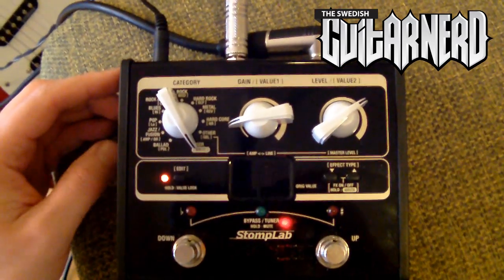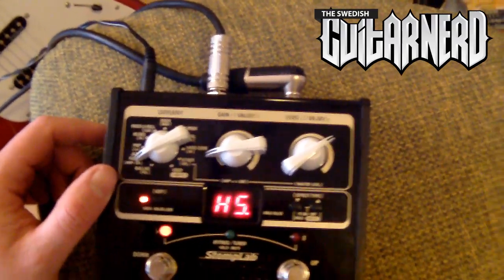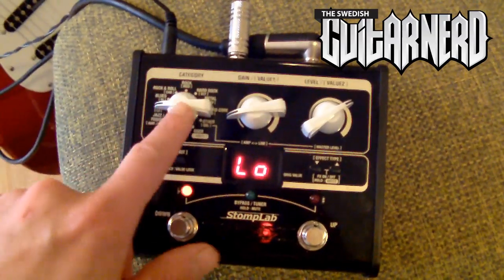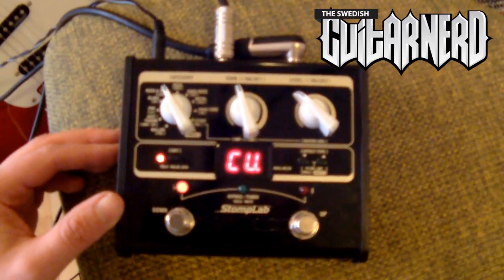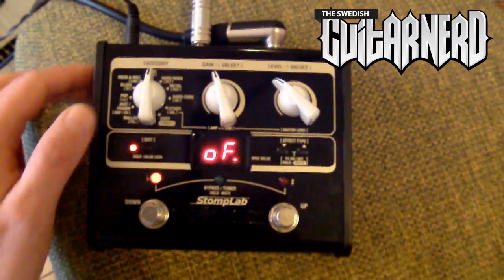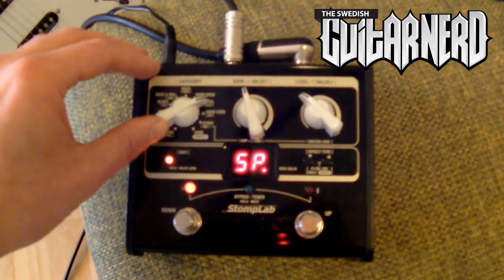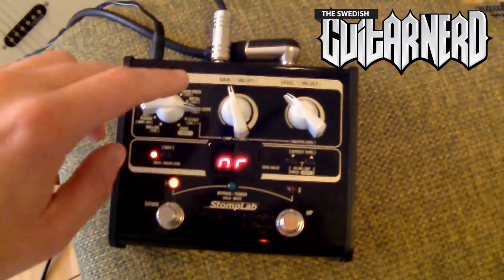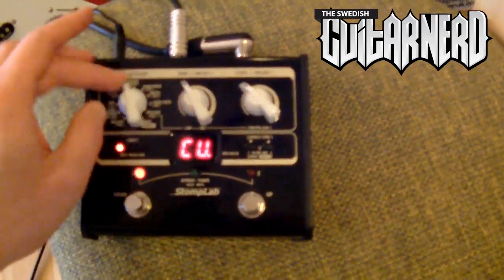Vox Stomplab IG (1G) - demo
The Swedish Guitar Nerd demos the Vox Stomplab IG (1G) multieffect and amp modeler pedal.